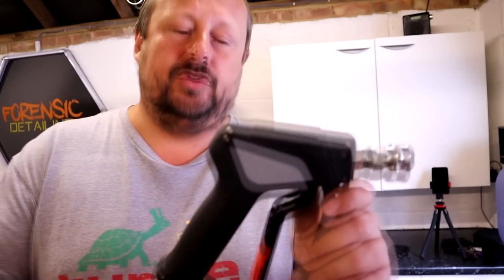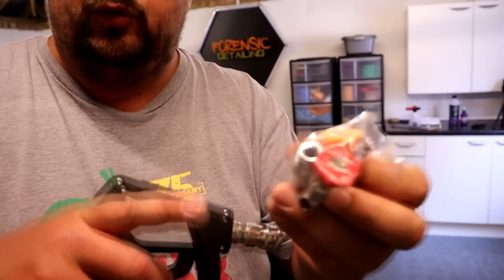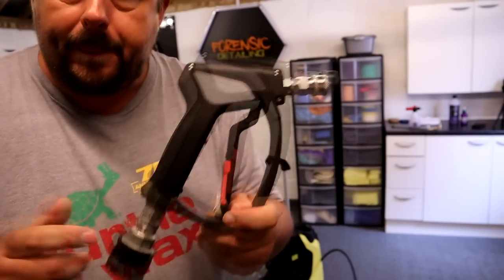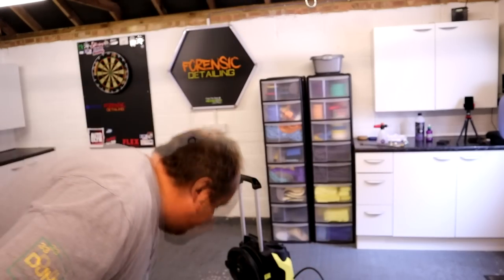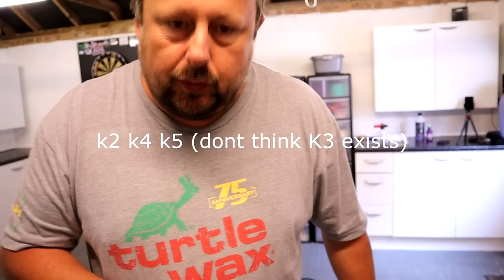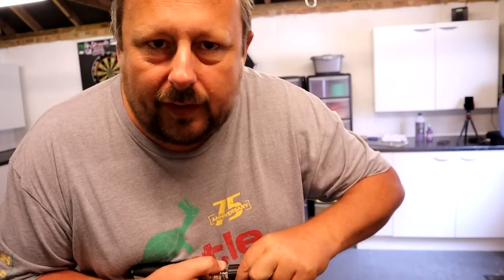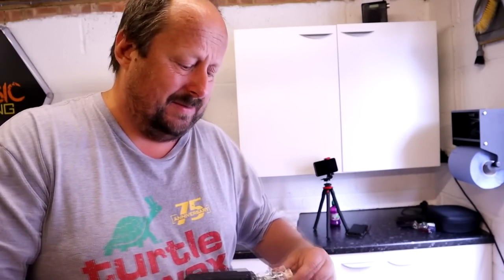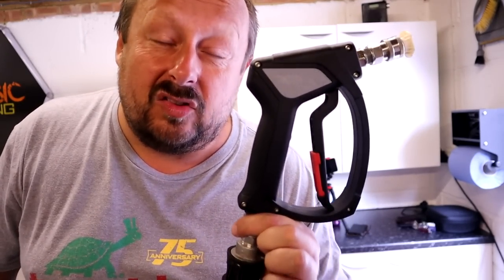Upgrading your Pressure Washer with a Trigger Gun MTM Hydro SGS35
MTM Hydro SGS35

My Main Camera

Bargain Amazon Wash mitts

Recomended Products